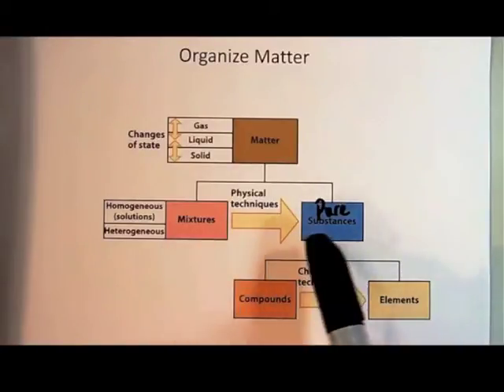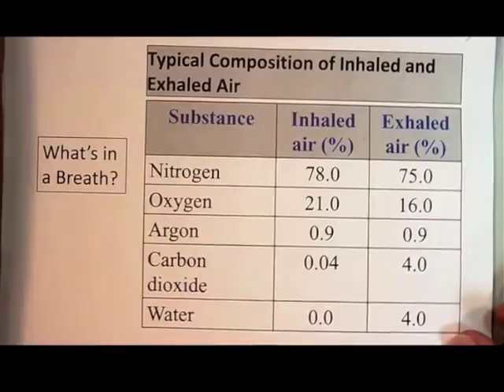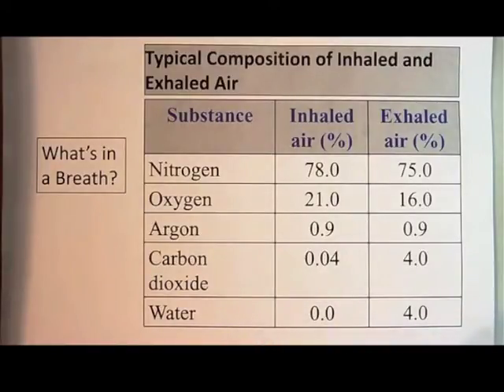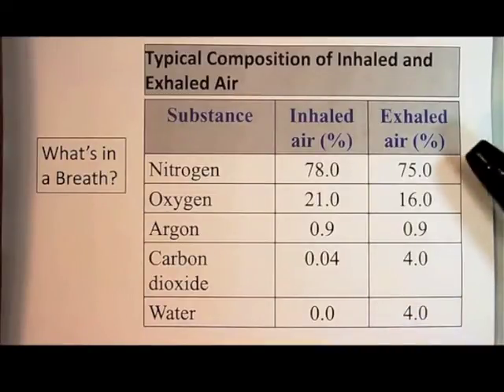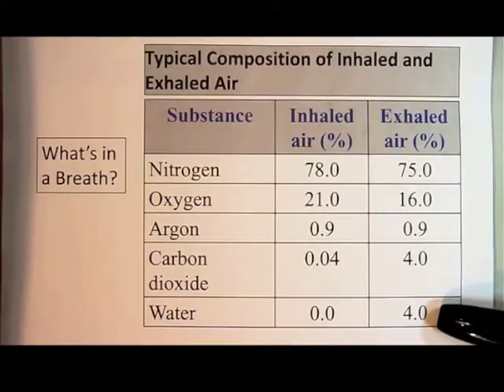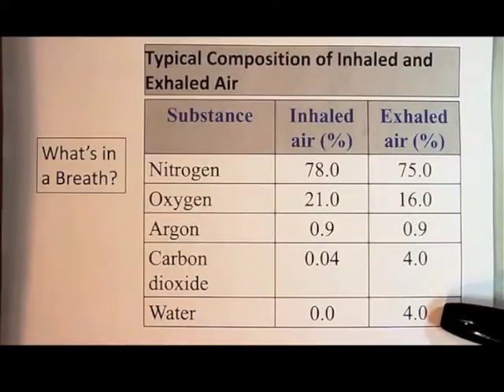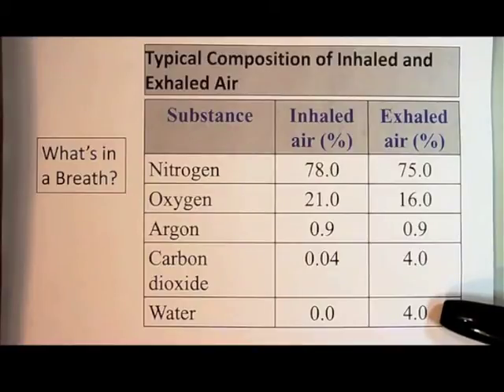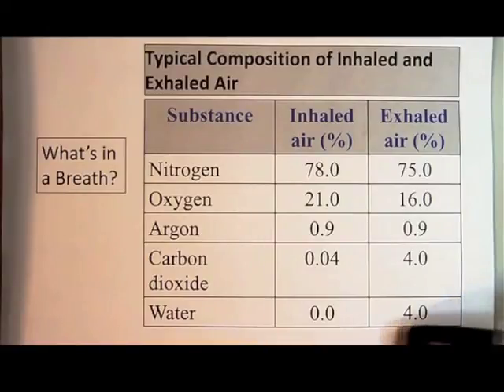CIC304K Breath of Air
Composition of inhaled vs exhaled air & mixtures continued,